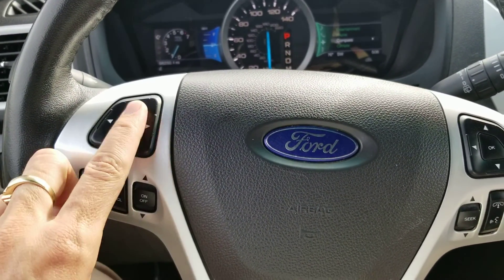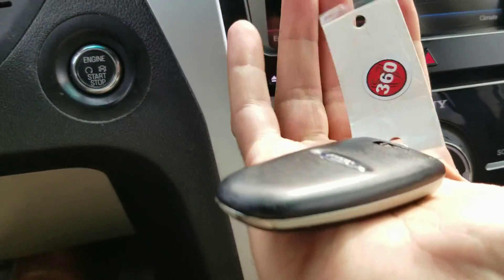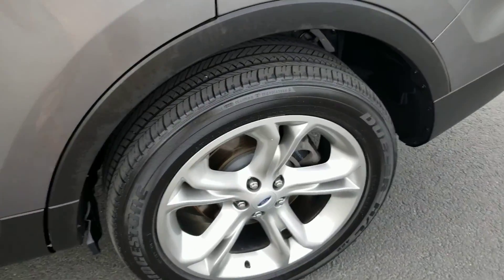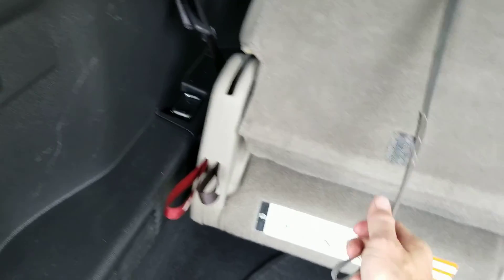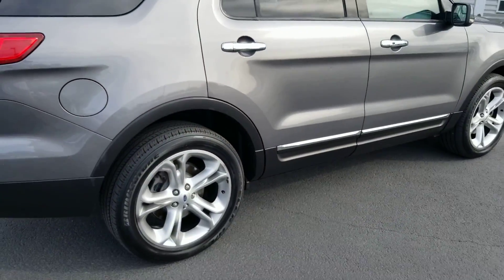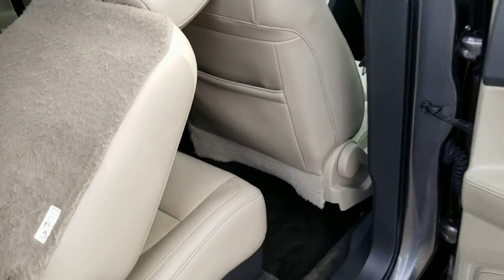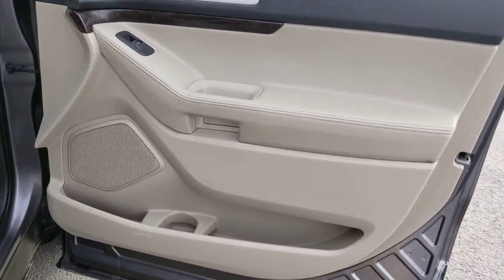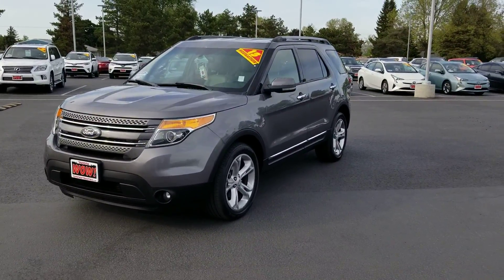2013 Ford Explorer Limited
kennewick washington pasco richland toyota dealer